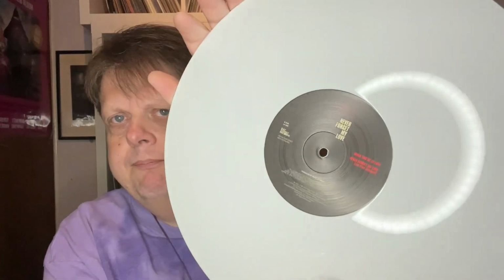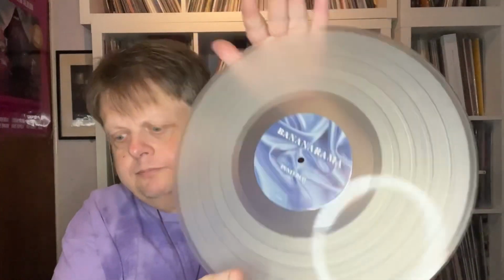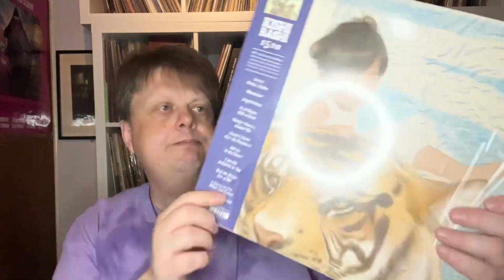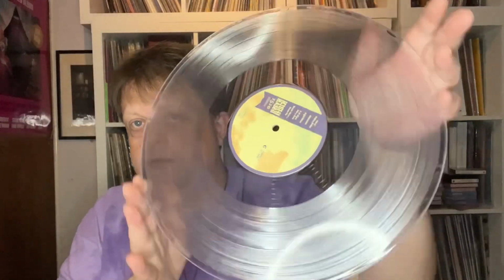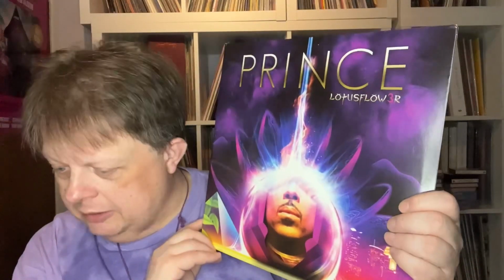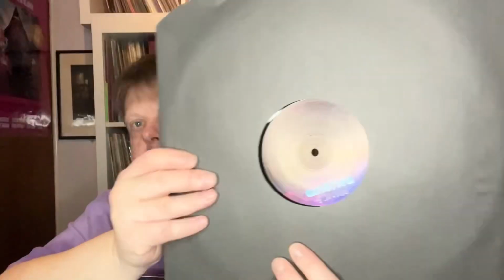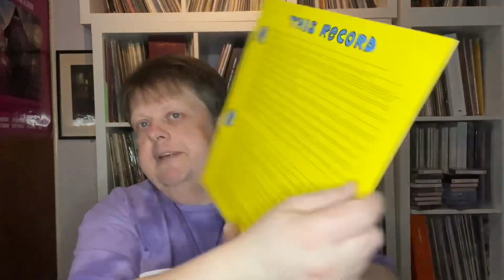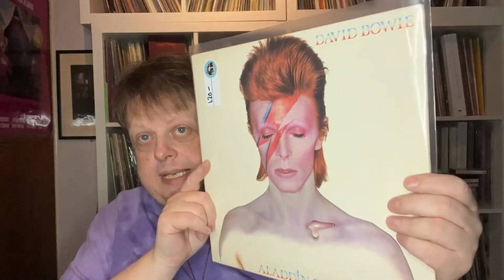Vinyl Update March 2023